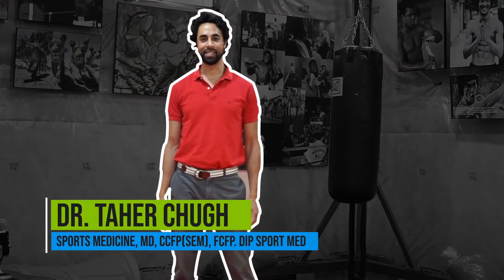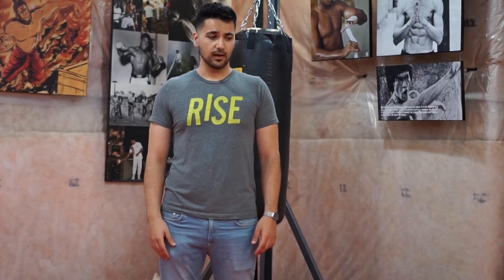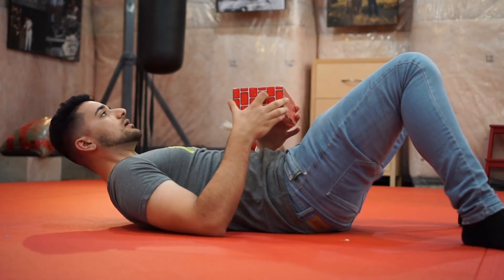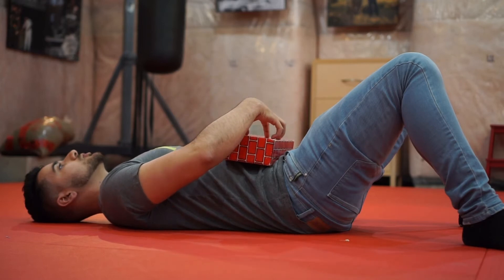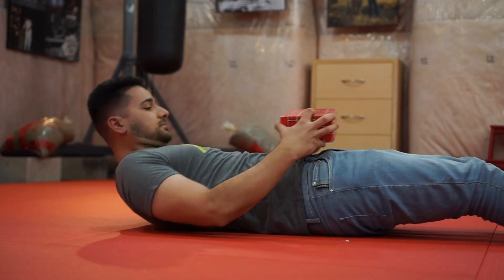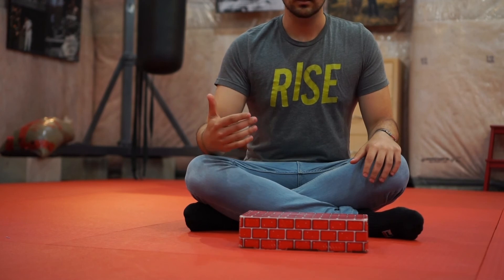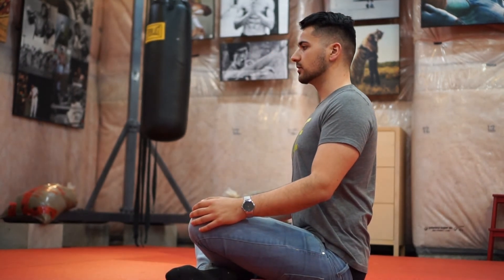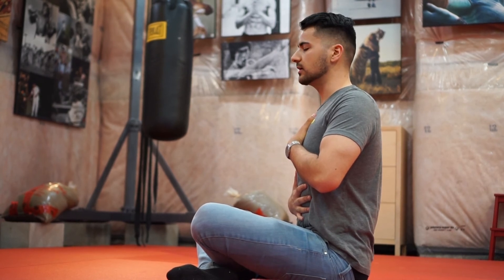Concussion Rehab - How to Perform Diaphragmatic Breathing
Hosted by Dr. Taher Chugh MD, CCFP(SEM), FCFP, Dip Sport
Video editing: Anusha Anowar & Adam El-Sharabasy